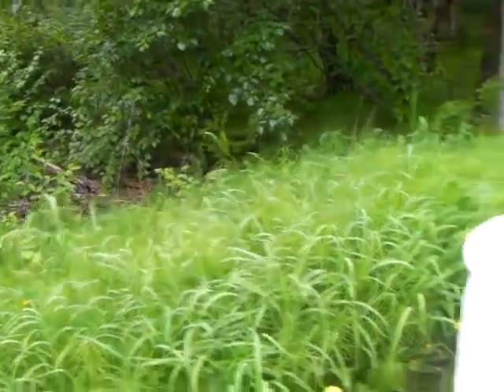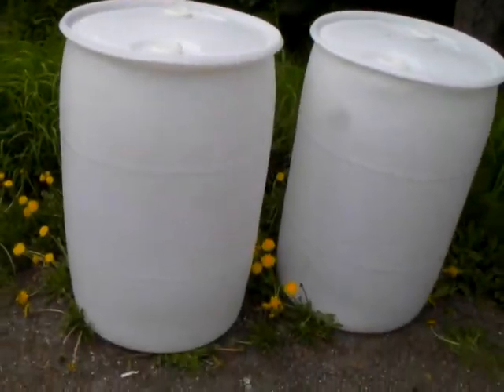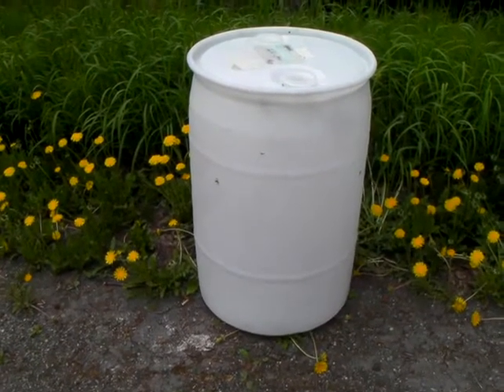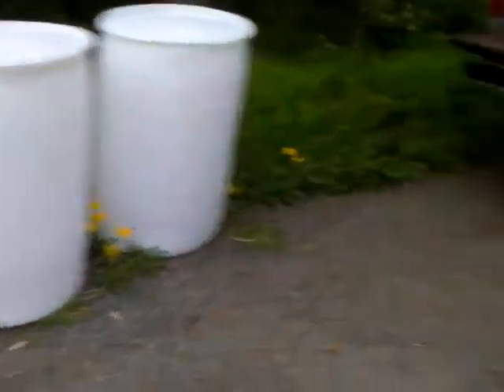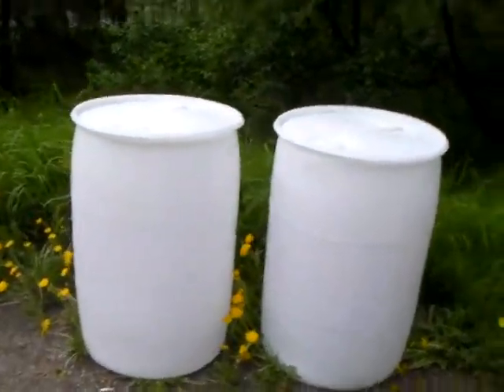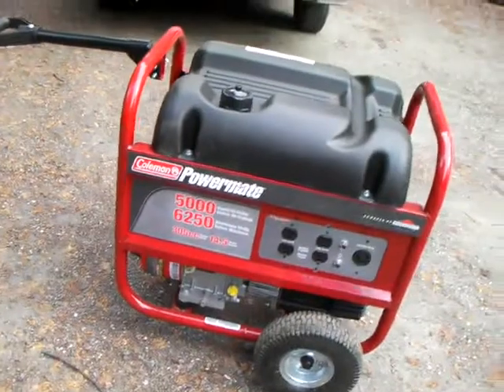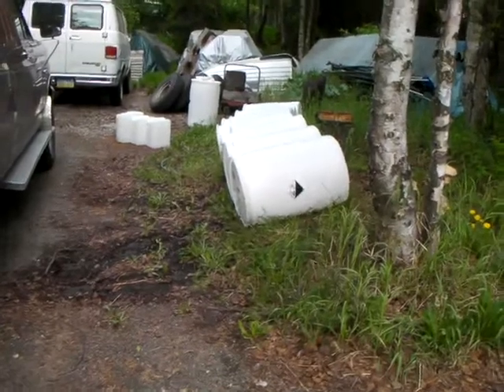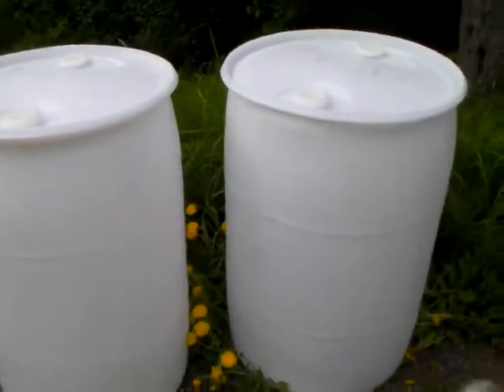Emergency Water Storage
Store the water you will need to drink and also give strong consideration to provision of water needed for non drinking.  Washing, flushing toilets, dishes, and the list goes on and on.